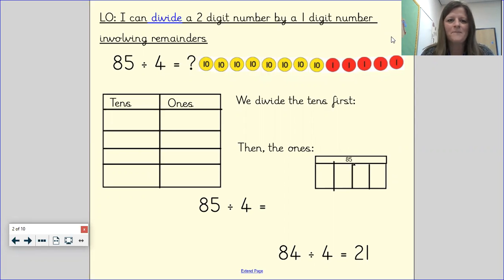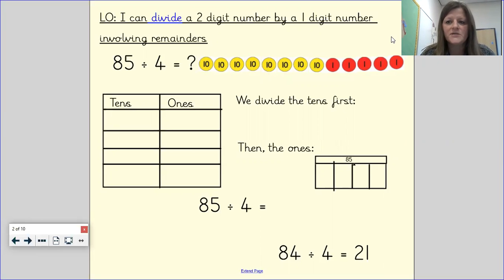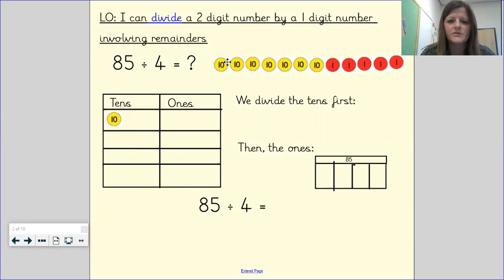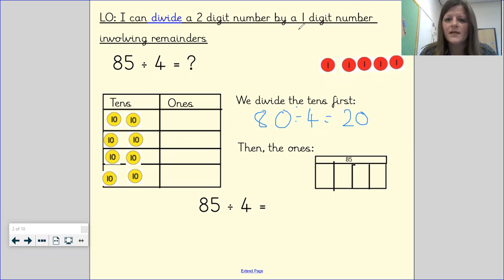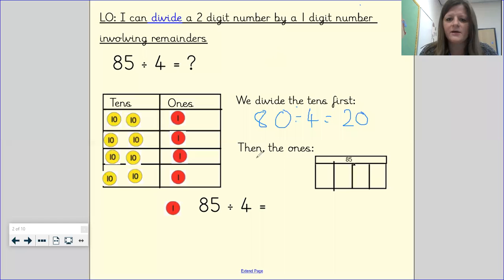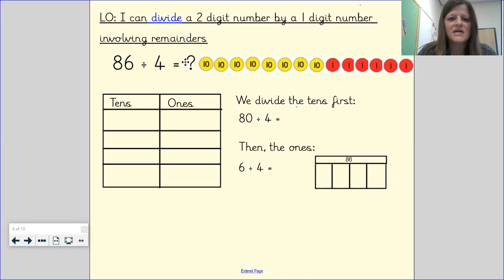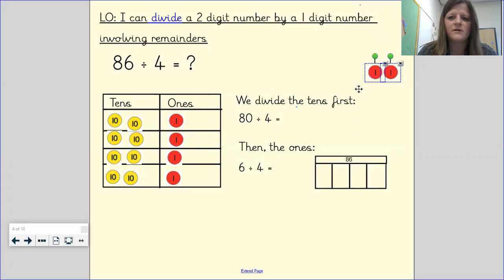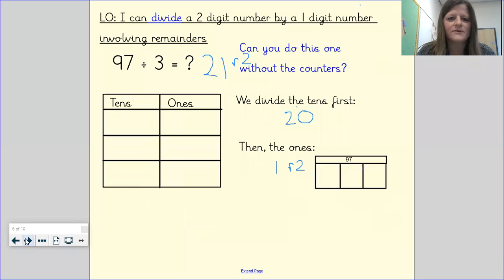12 01 21 Y4 Maths